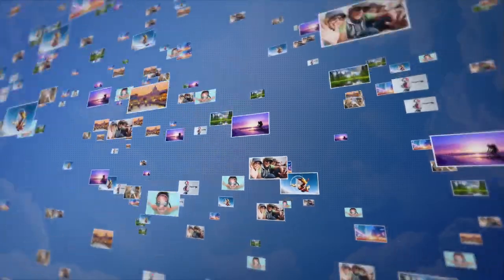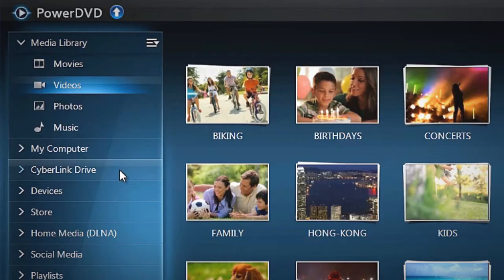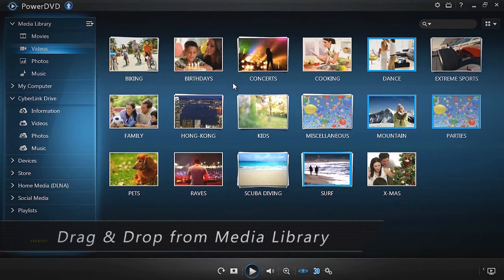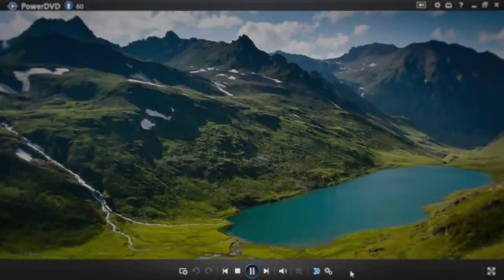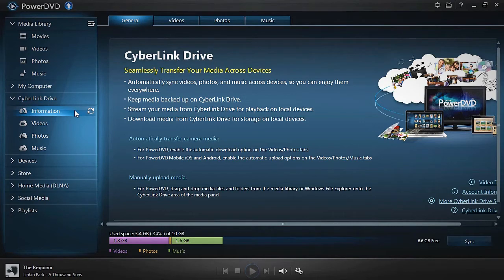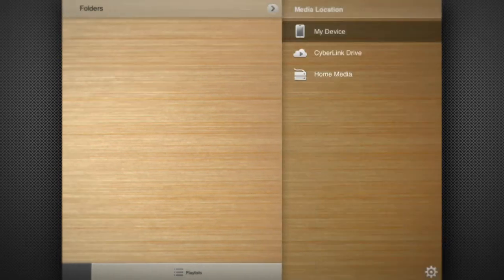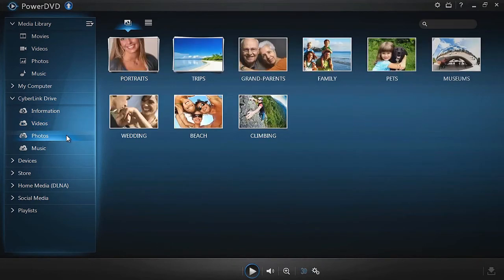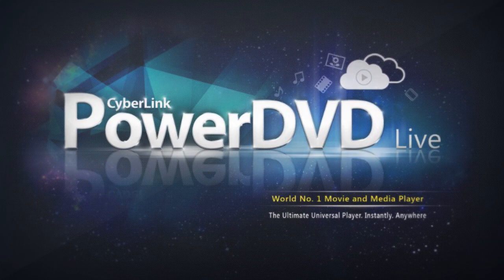Store, Access & Sync Your Media Across All Your Devices | PowerDVD Live Tutorial | CyberLink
Learn how to sync your media content between PC and mobile devices via CyberLink Drive colud storage service.